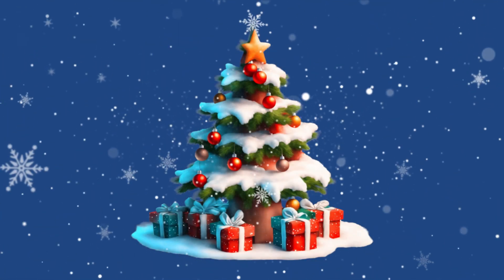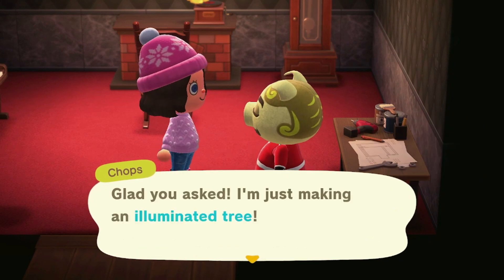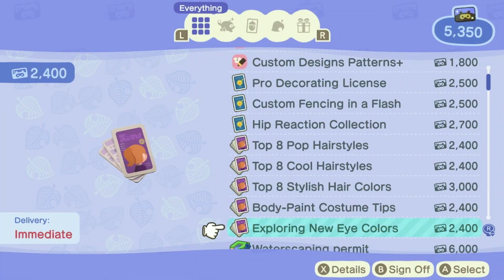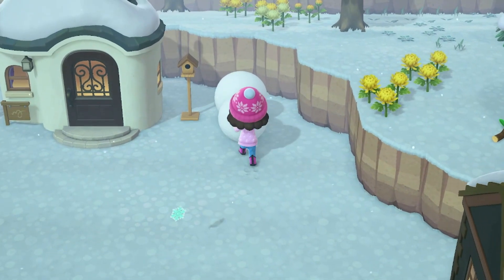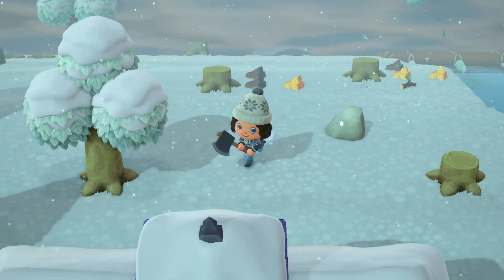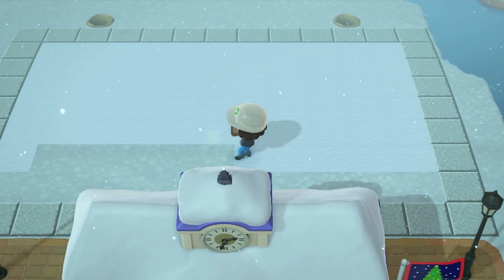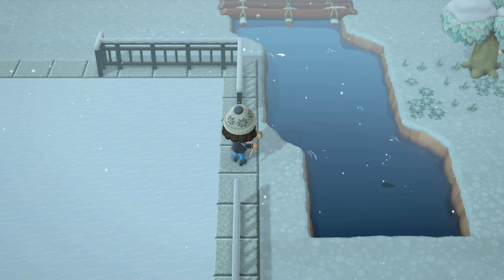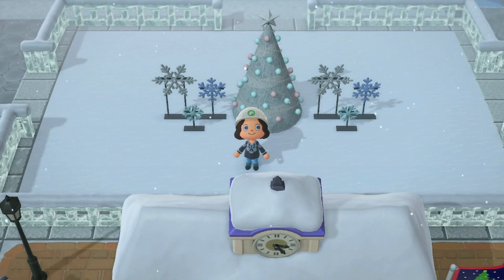Day 7 of my 30 Day Challenge!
Let's create a festive island in 30 days using no Nintendo online. This is day 7 and today we're going to design a skating rink.

Equipment
Capture software: OBS Studio
Capture card: Elgato HD60 S
Microphone: HyperX Quadcast S
Video editing software: Wondershare Filmora

Music performed by V-Ron Media: @VRonMediaMusic

Dreams
Socatree: DA 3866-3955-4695 - spring island set during Sakura season
Hana: DA 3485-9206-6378 - summer town core island
Applewood: DA 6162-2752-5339 - fall forest core island
Mistletoe: DA 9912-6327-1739 - Christmas town core island
Sapphire: DA 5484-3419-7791 - hard mode farm core island
Rosewood: DA 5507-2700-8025 - castle/cottage core island
Rock Creek: DA 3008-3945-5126 - Rags to Riches farm core island

Creator Codes
MA 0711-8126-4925 - custom codes from my hard mode island of Sapphire